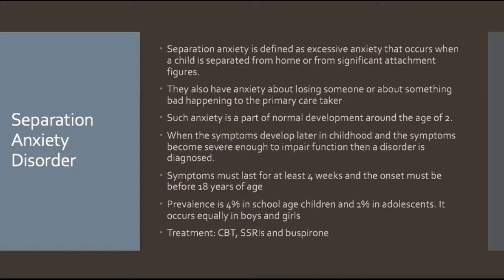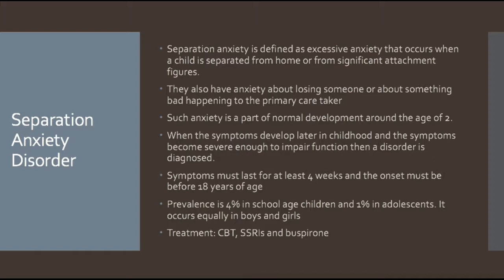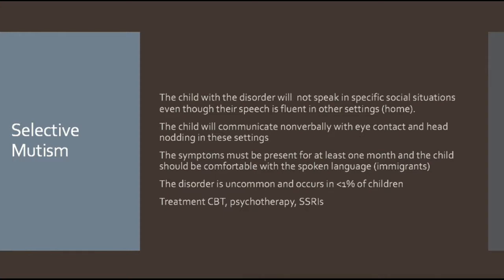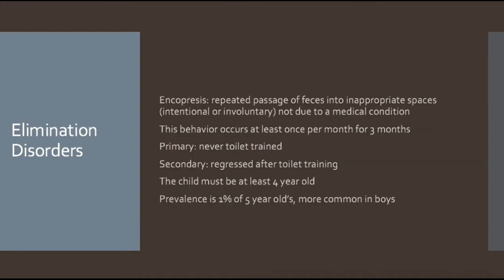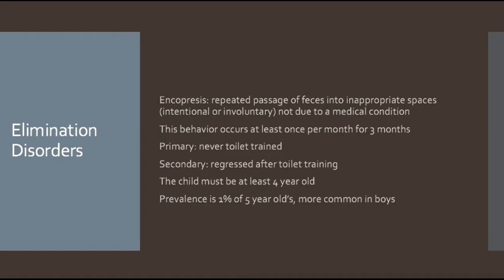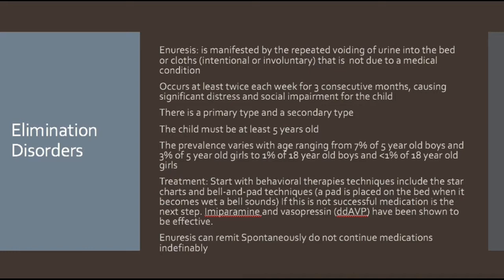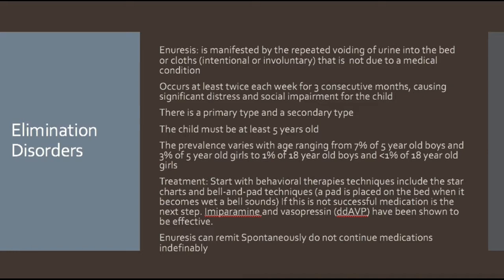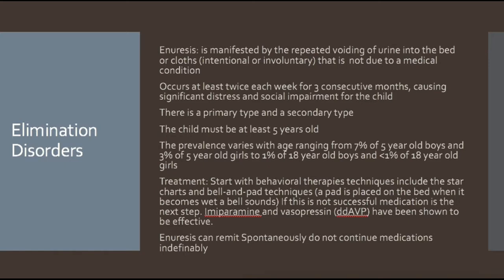Psychiatric Review: Separation anxiety disorder, Selective Mutism, Enuresis, and Encopresis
In this video I finish up the testable points on separation anxiety disorder, selective mutism, Enuresis and Encopresis.